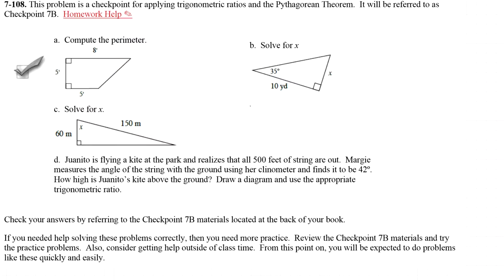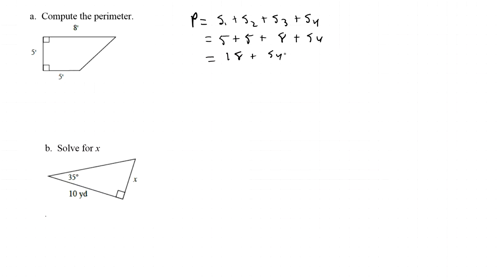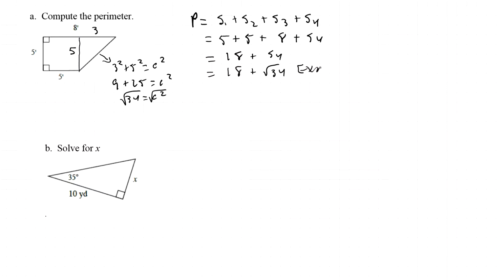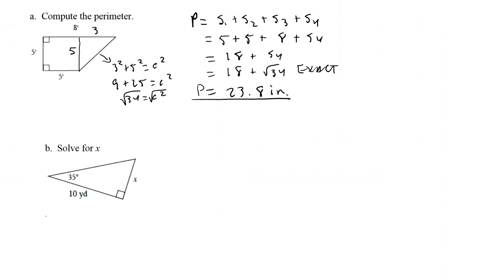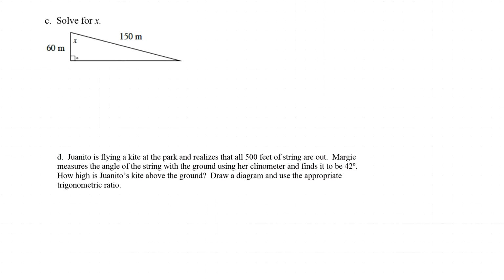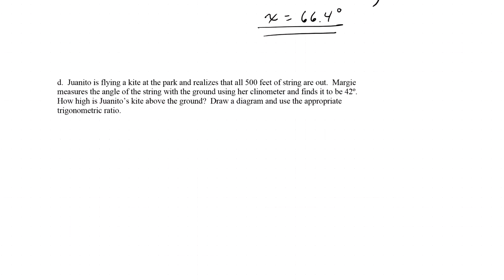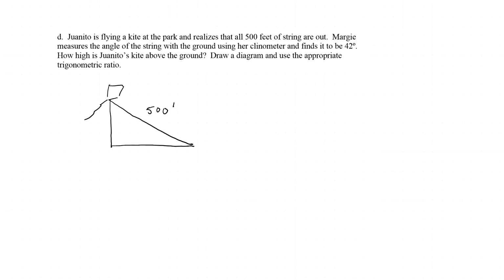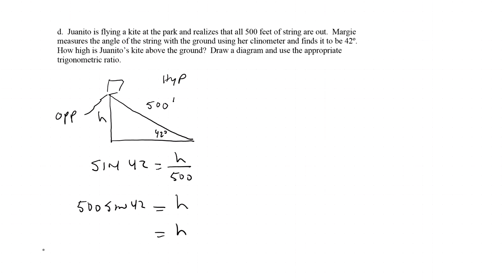H 7 108